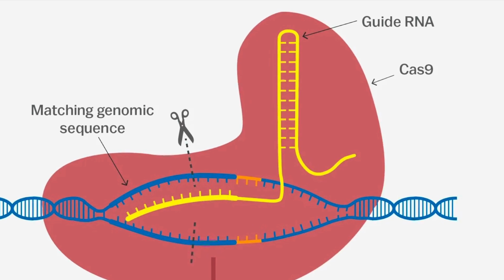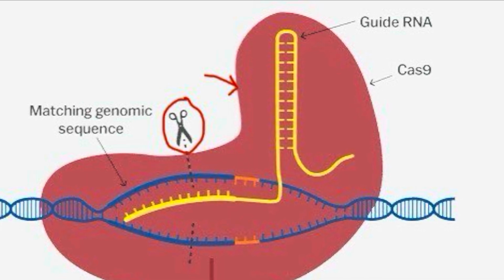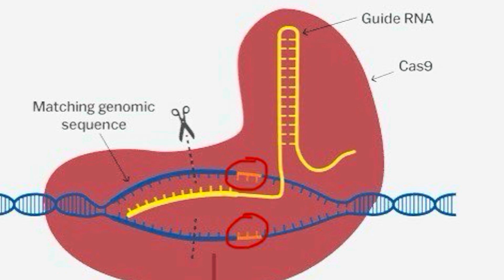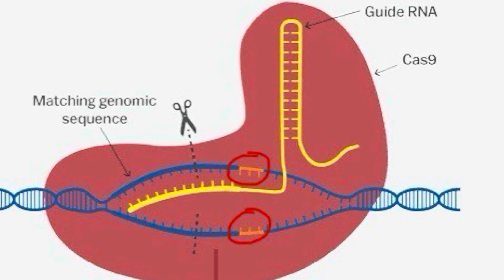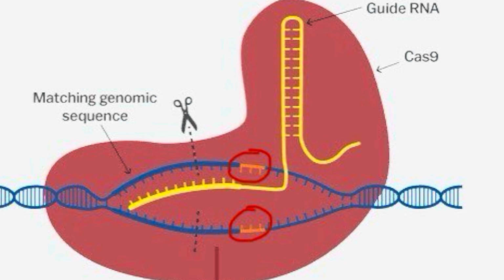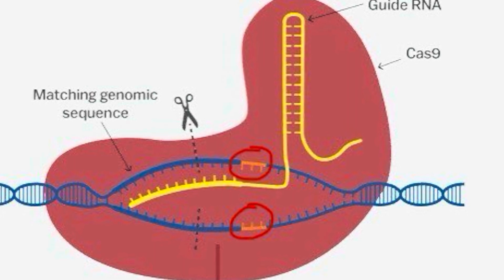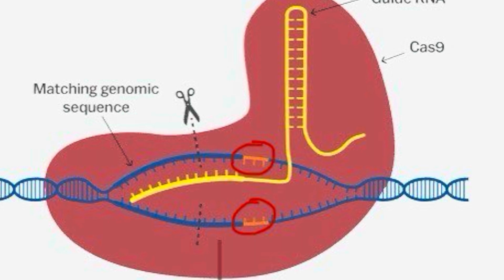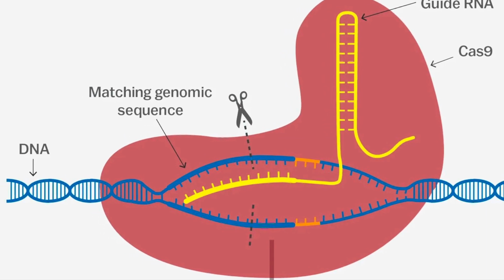What is CRISPR?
An explanation of what CRISPR is and how it works